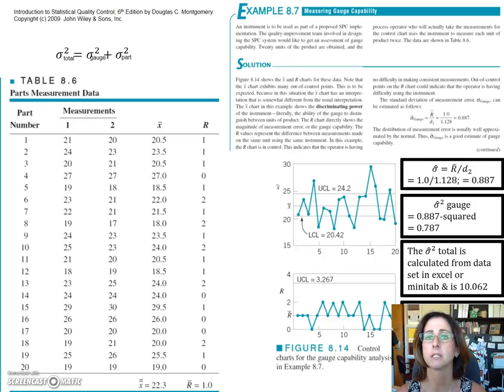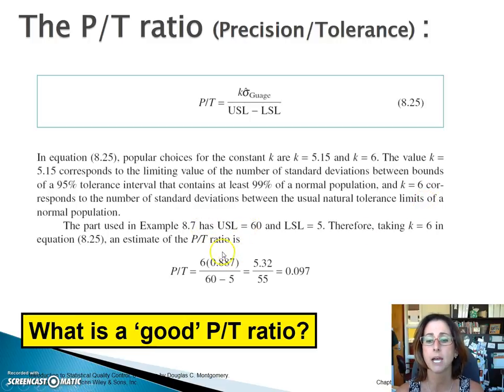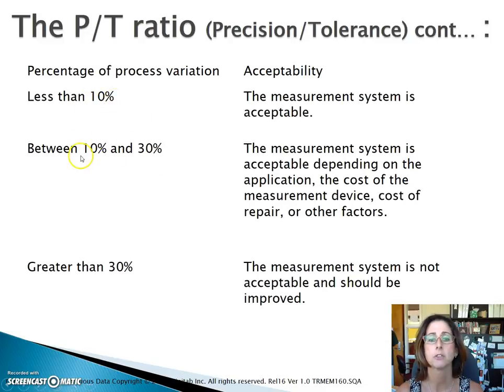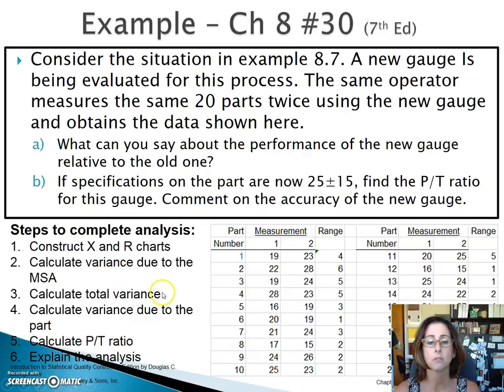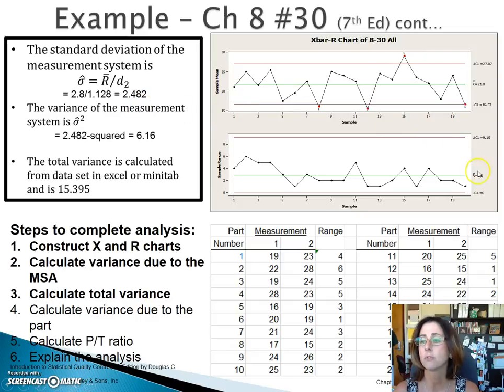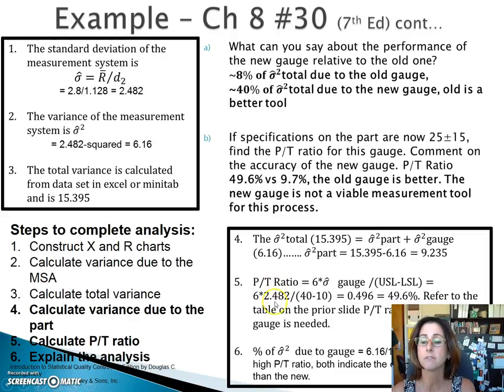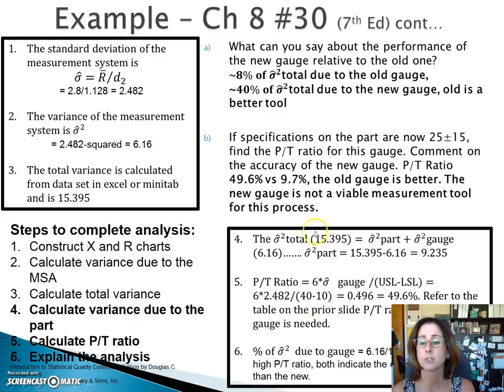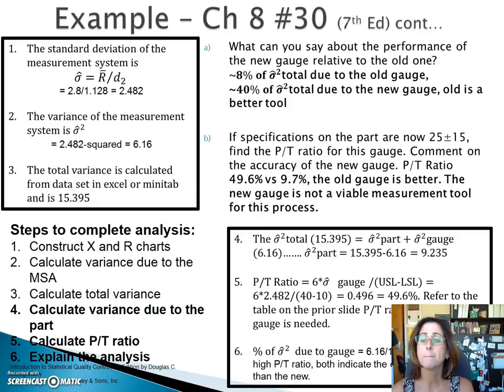GaugeR&R Part2 PrecisionToleranceRatio